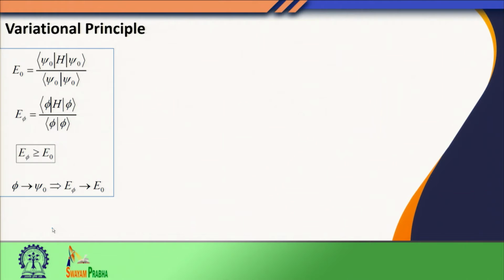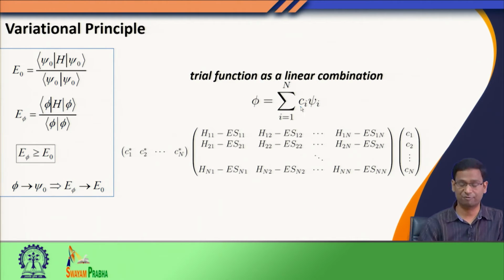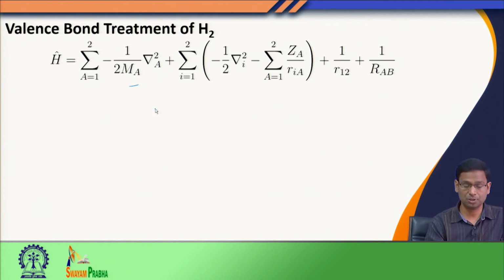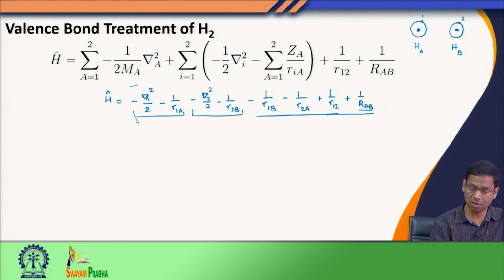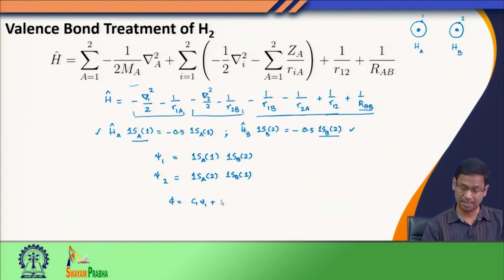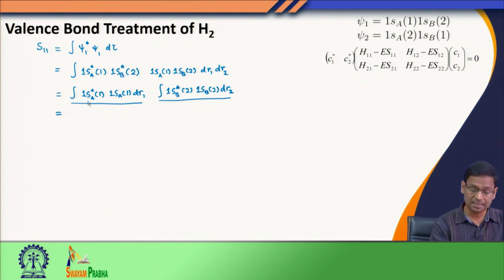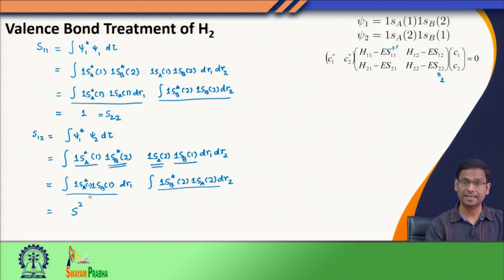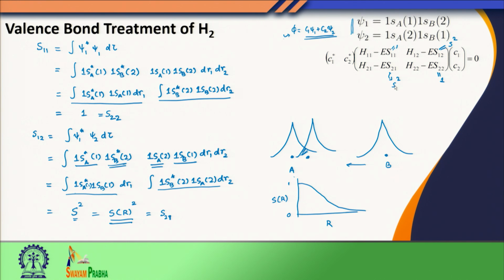Valence Bond Treatment of H₂ (Part - l)